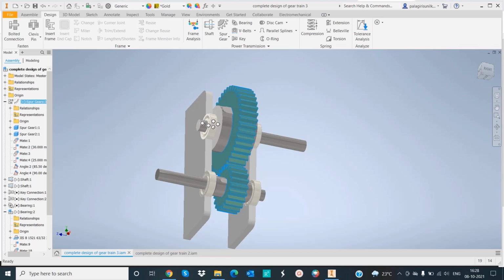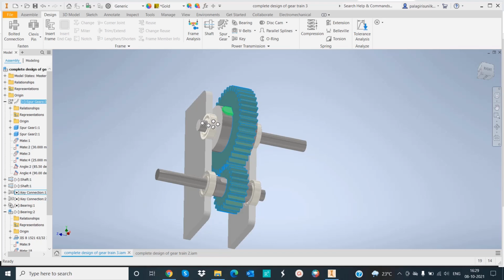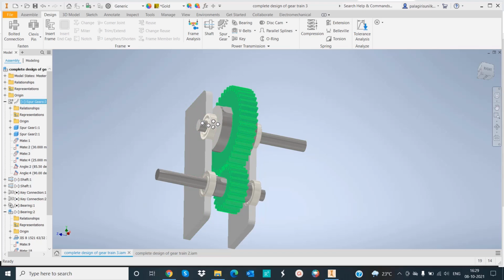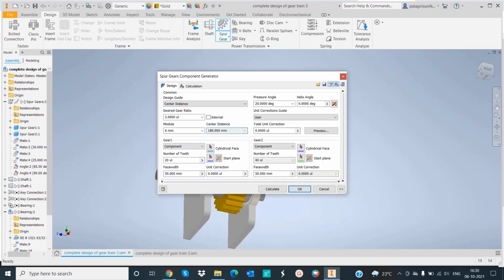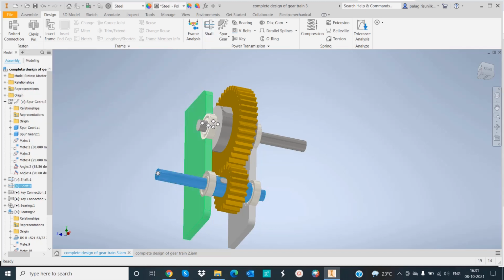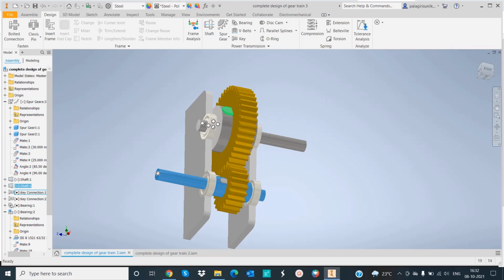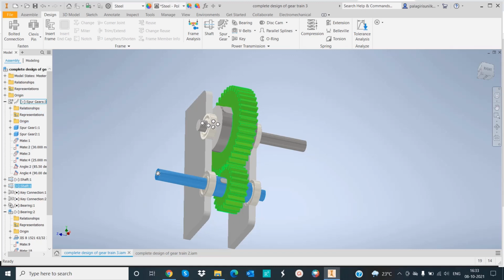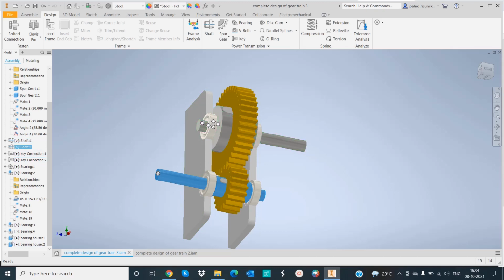Gear Train Design using Autodesk Inventor-Project assignment for Skyfi Labs online course-by Sunil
This video is made by  sunil reddy palagiri of  presidency university as part of the final assignment of Gear Train Design course from Skyfi Labs. Online tutorials from Skyfi Labs was used along with the Autodesk Inventor software to develop the Gear Train Design Project